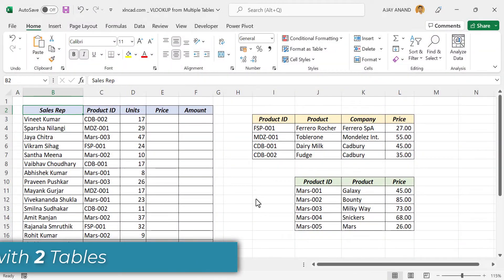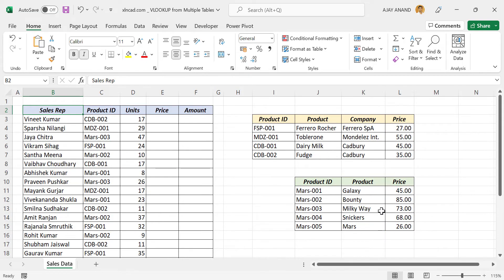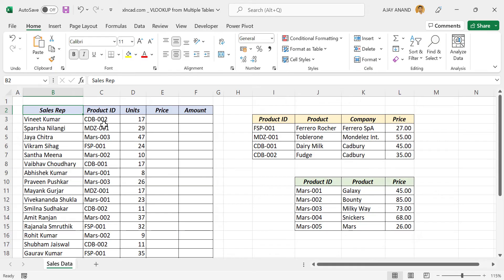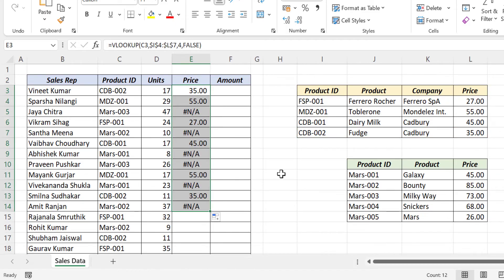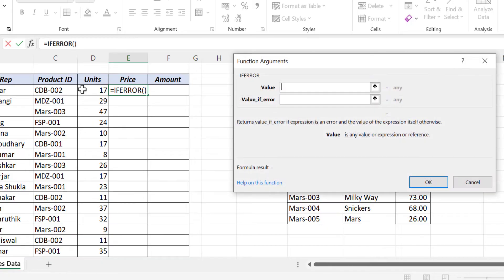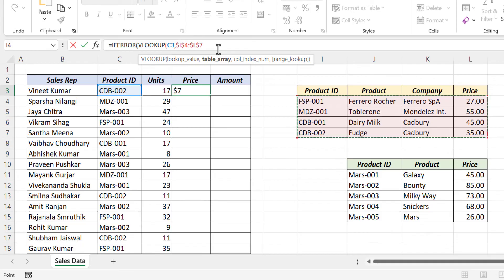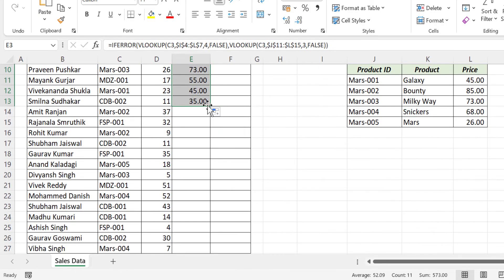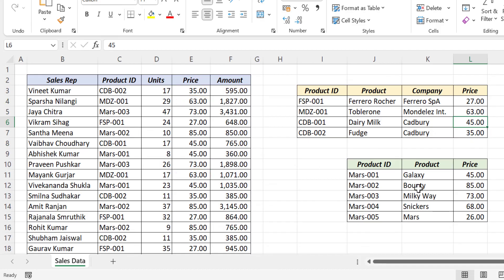VLOOKUP from Multiple Tables in Excel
How to VLOOKUP from two different Tables in Excel explained in detail.

📊 Think Like an Analyst: Books That Helped Me
📚 Mind-Opening Reads You Can’t Miss